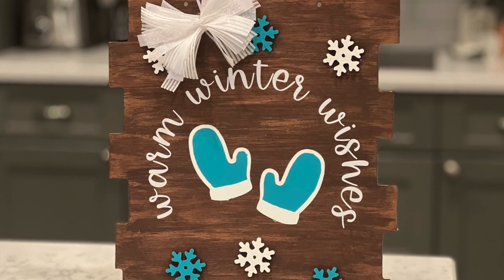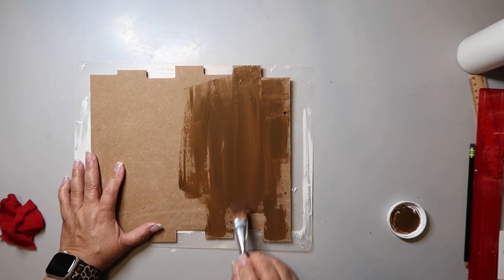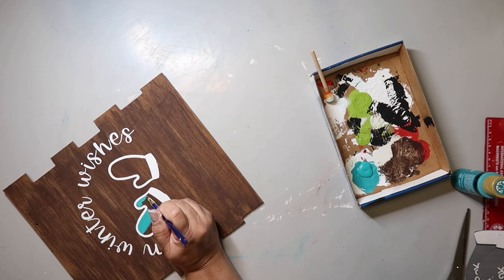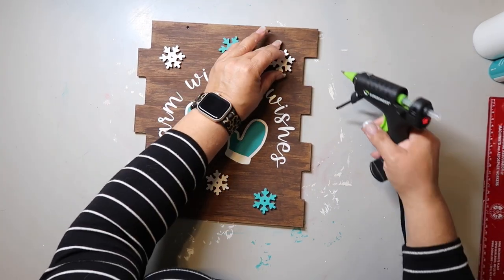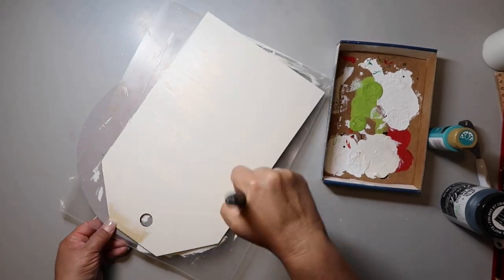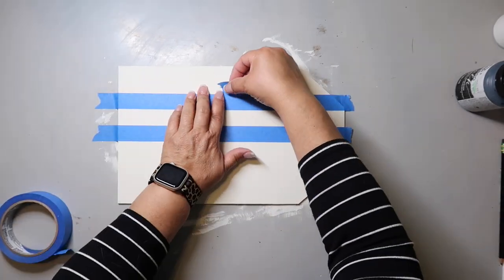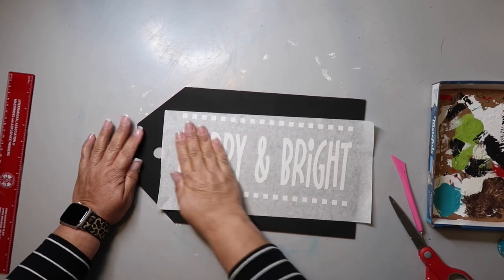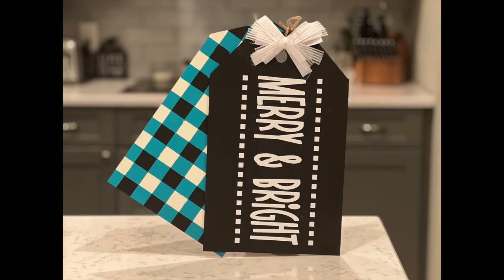🎄Dollar Tree Christmas in July Crafting: DIY Holiday Decor & Festive Fun to Beat the Summer Heat! 🔴🟢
🟢🔴 Hello!  I’ve got two easy and fun DIYS that will have you in the holiday spirit in no time!  Thanks to @6kidsagluegun @craftyartshack and @pearltreasuredesigns for hosting a fun playlist and you can click this for more inspo!

✂️HOW TO:
Paint buffalo plaid/check